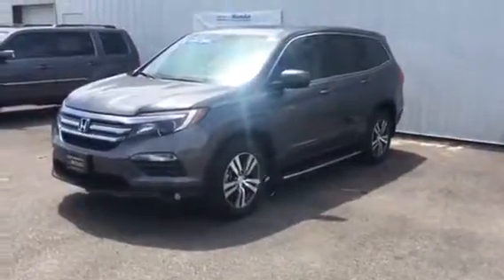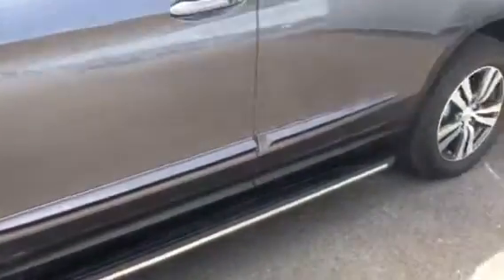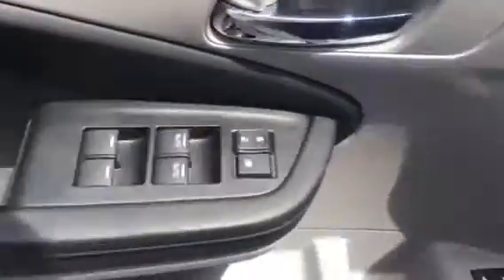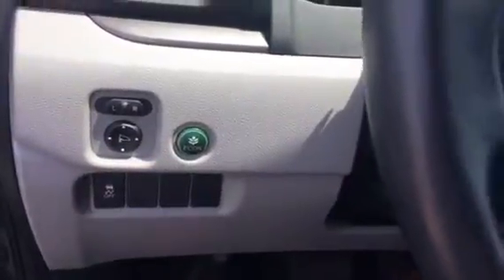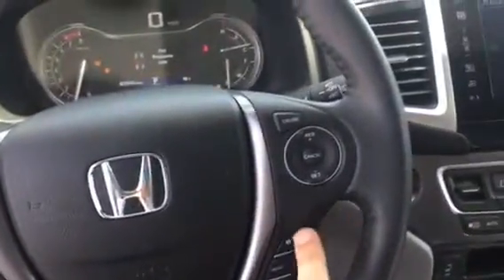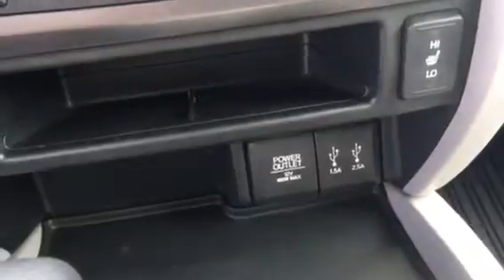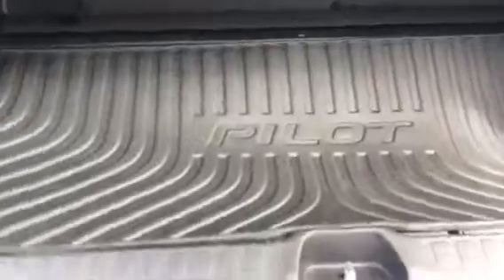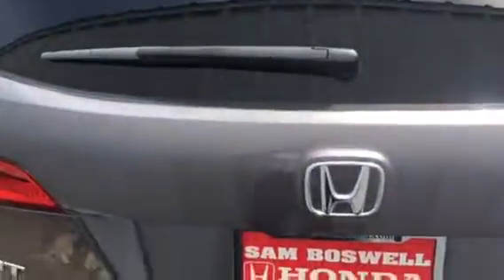2016 Honda Pilot Certified